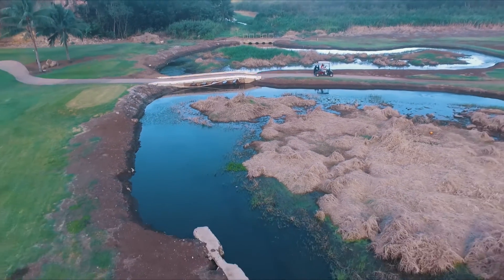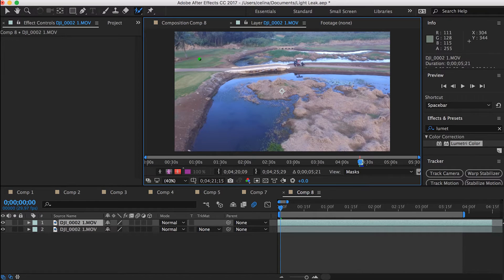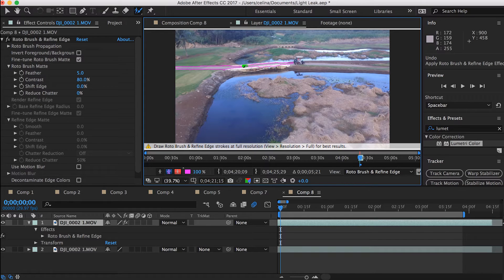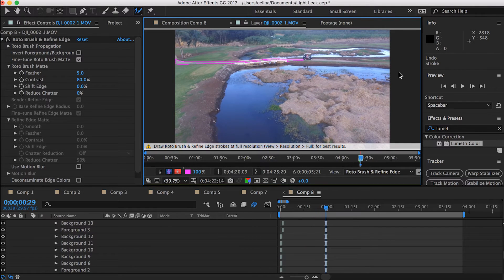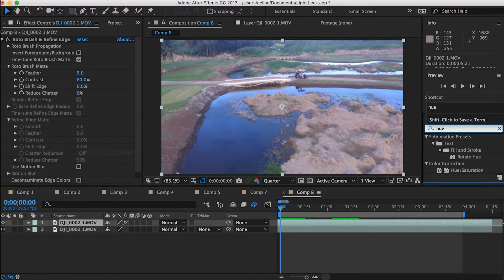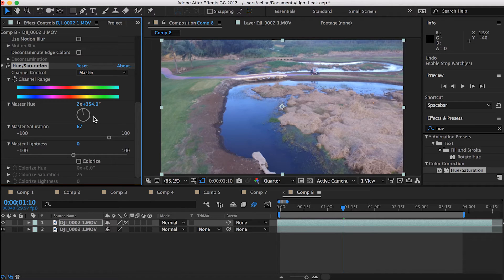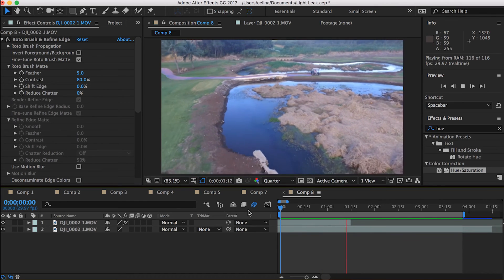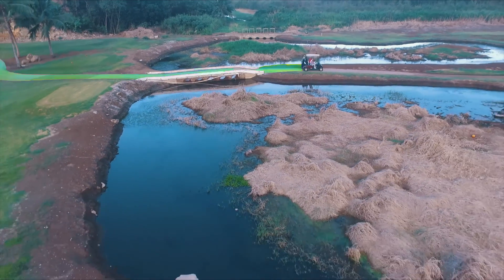Color Changing Road Effect (After Effects Tutorial)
Learn how to mark a pathway/road by changing its color using the roto brush tool and color grading.

sorry if the audio was a bit soft!